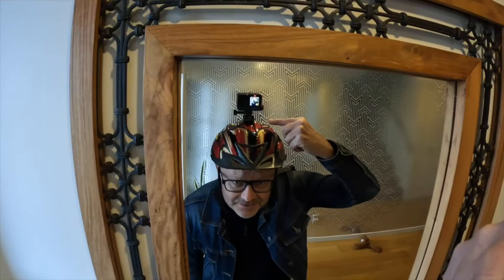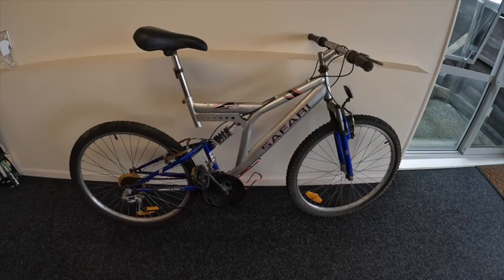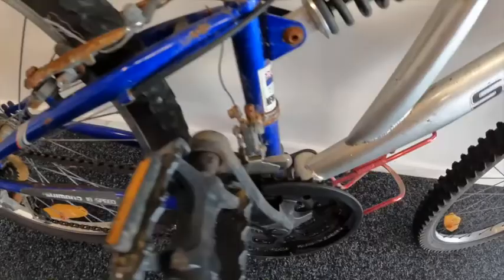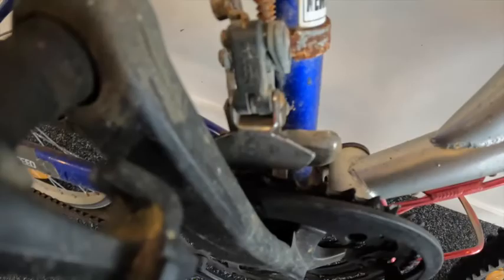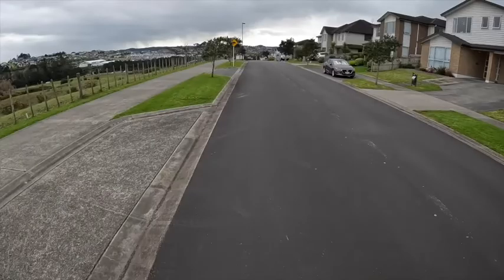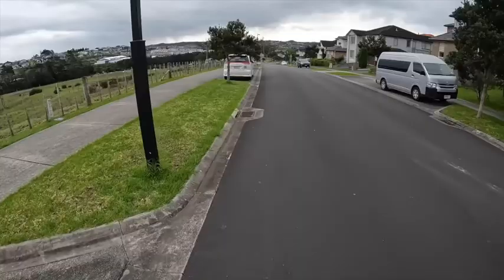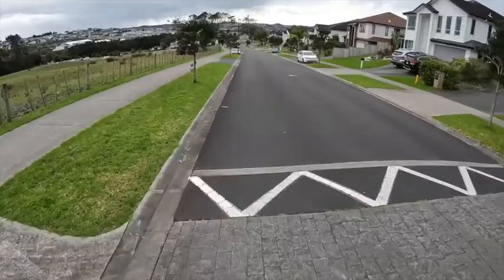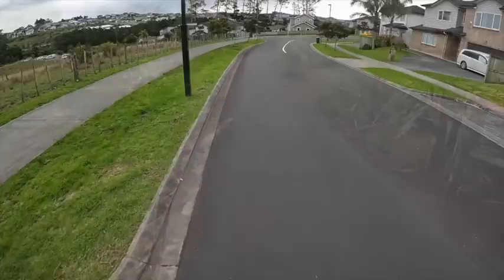glennzb Brushes the Rust Off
glennzb puts the GoPro HERO10 Black through its paces